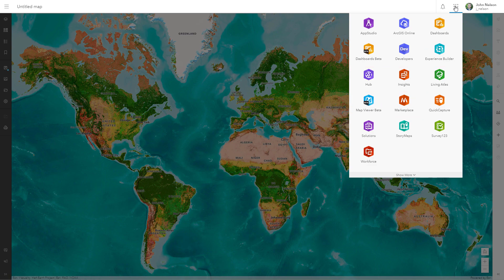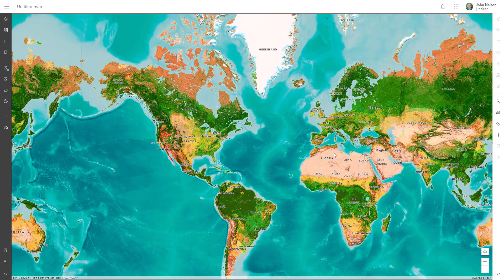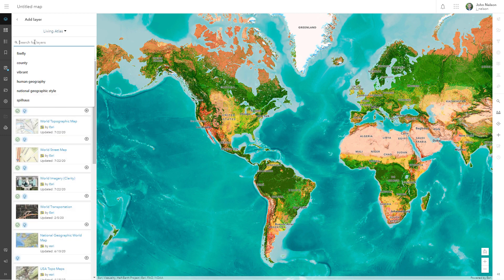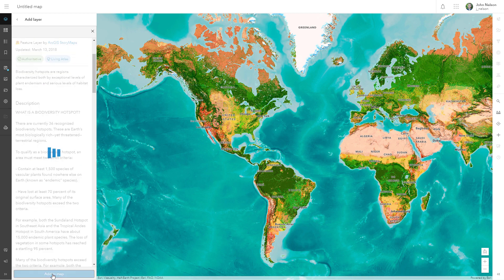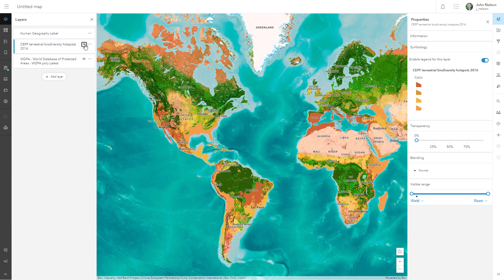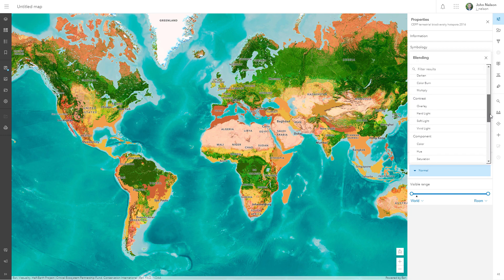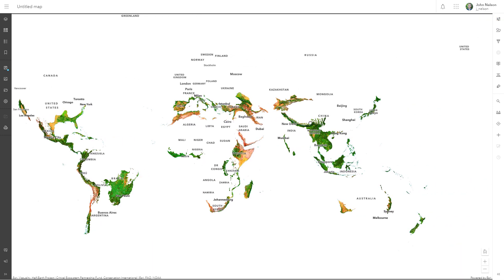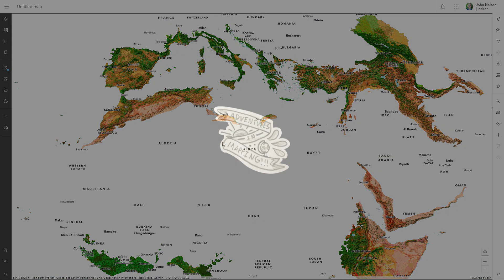Willow Shows You How to Make a Cool Cookie-Cutter Map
Willow schools us on how to use blend modes to make a hyper-focused map about biodiversity.